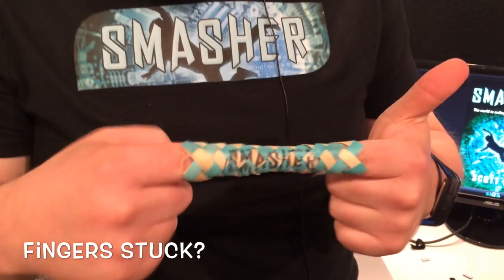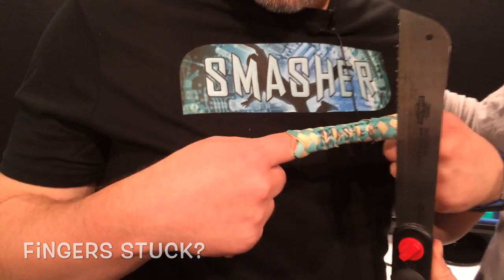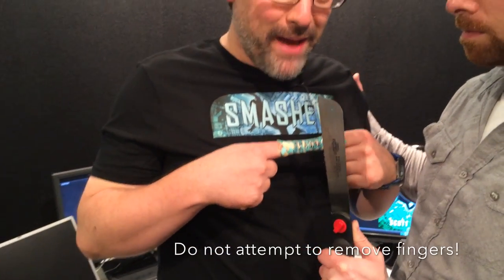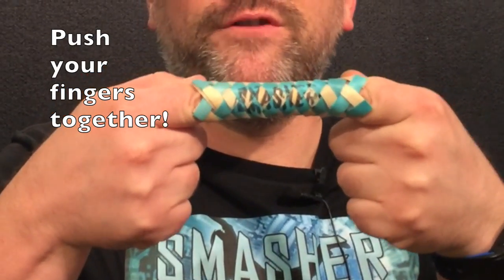Smasher Finger Cuffs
LA Times Festival of Books 2014 Smasher Finger Cuffs